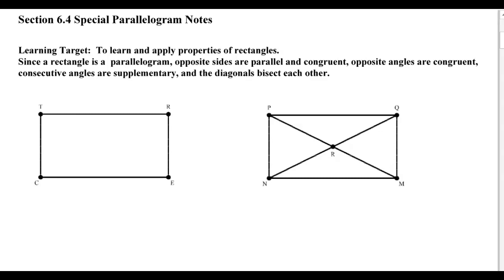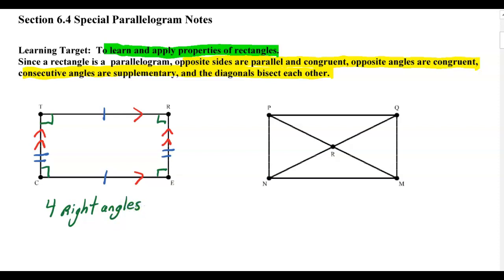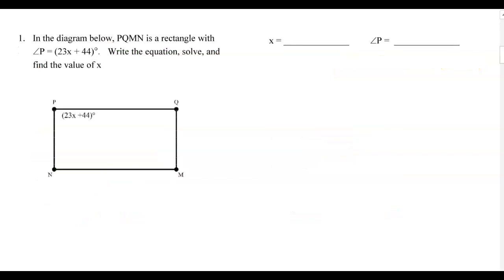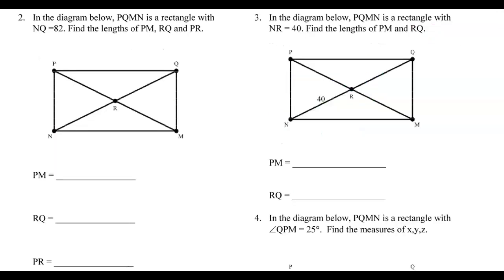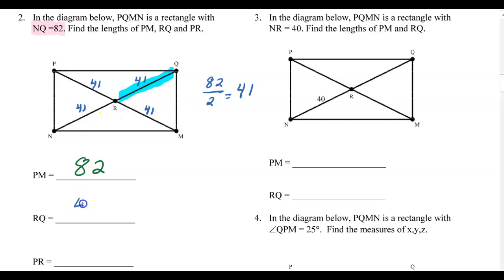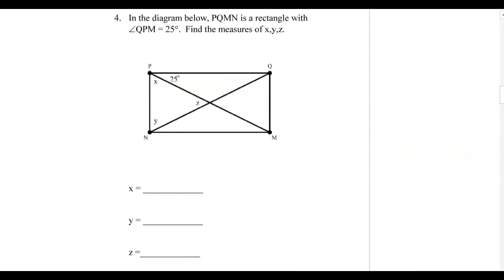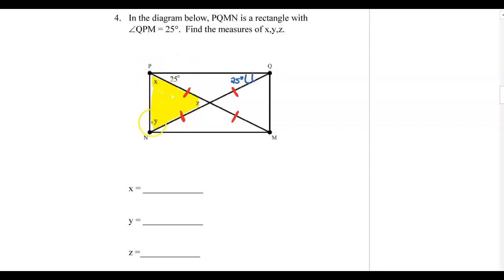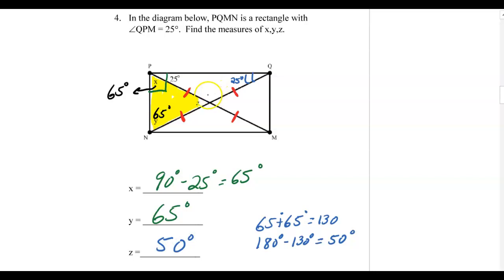Properties of a rectangle